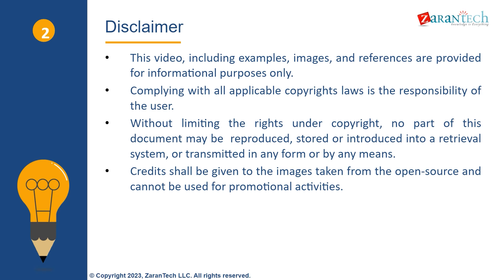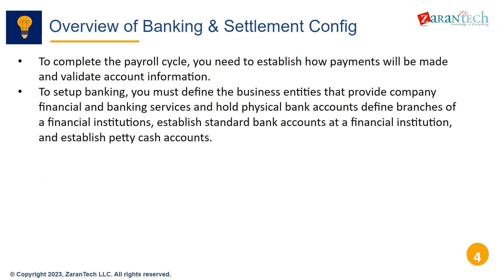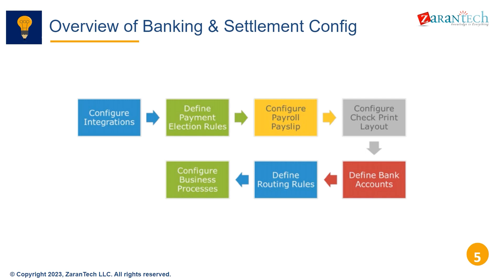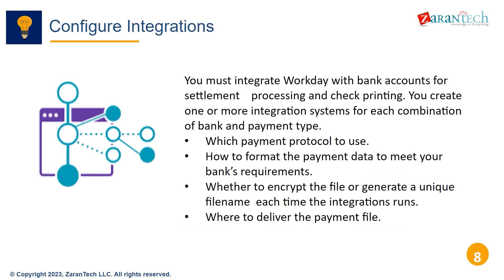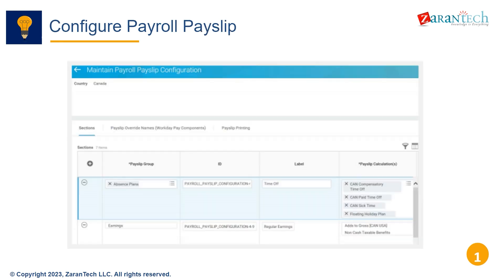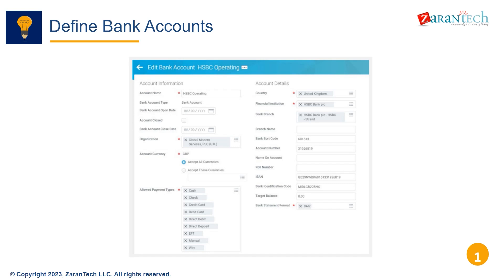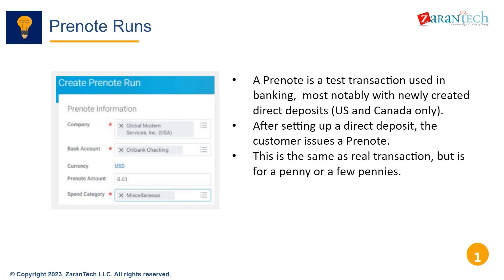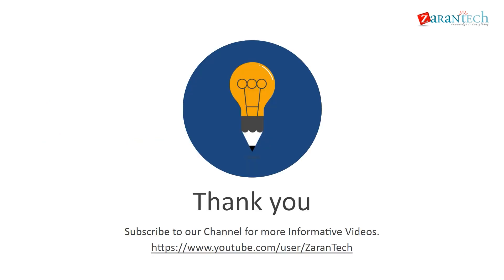Setup Bank Settlements | Workday Payroll Training | ZaranTech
👉 In this video you will learn about Setup Bank Settlements as a part of Workday Payroll Training.